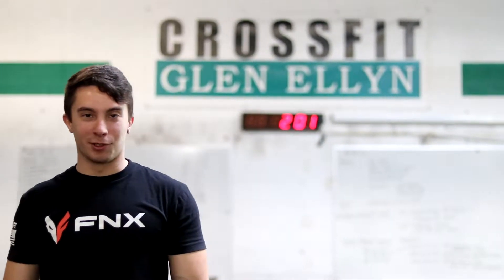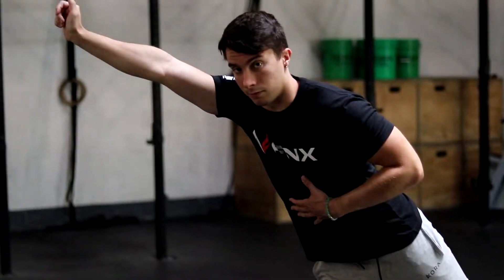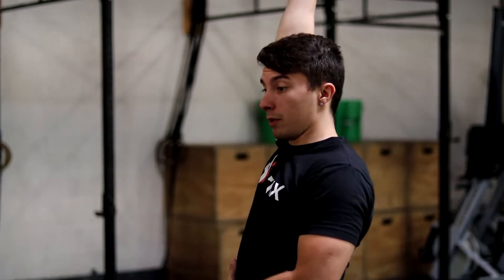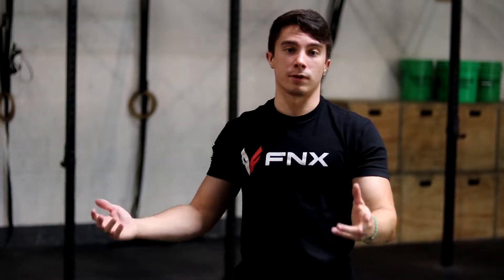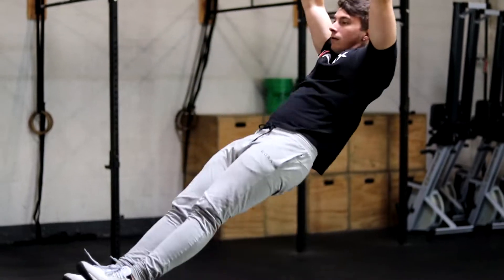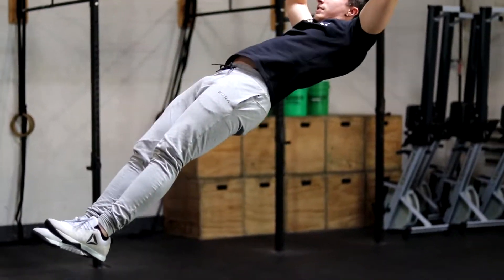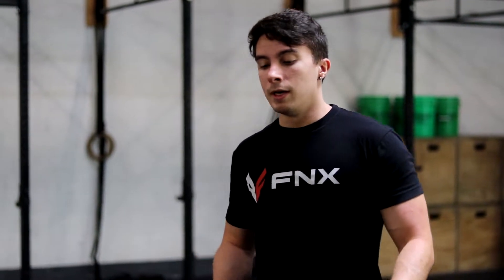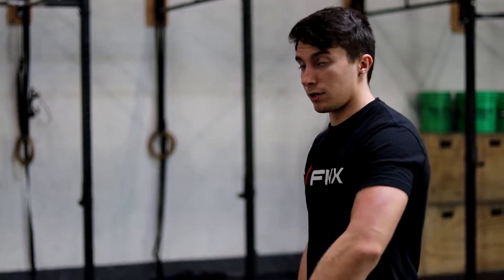The MOST IMPORTANT part of the Muscle-Up - A Tutorial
What piece are you missing in your muscle up? This muscle-up tutorial helps to answer that. In this guide I explain how to do a muscle up and also acknowledge the different techniques that help you achieve this skill.

The MOST IMPORTANT part of the Muscle-Up - A Muscle Up Tutorial